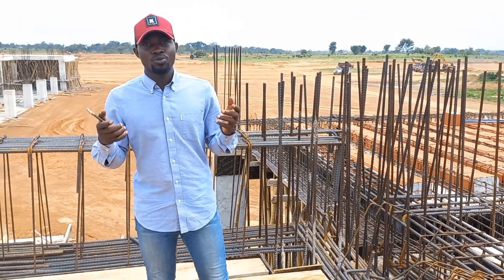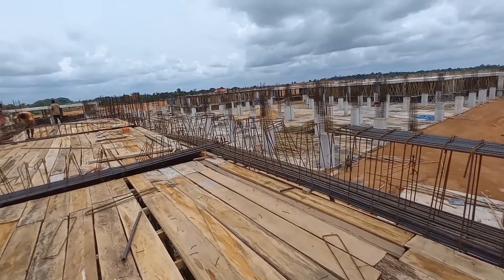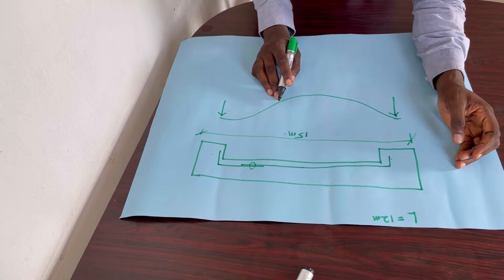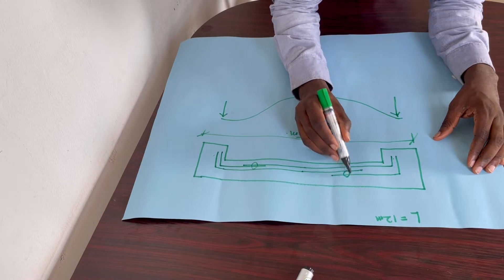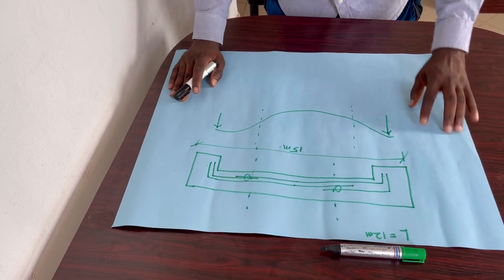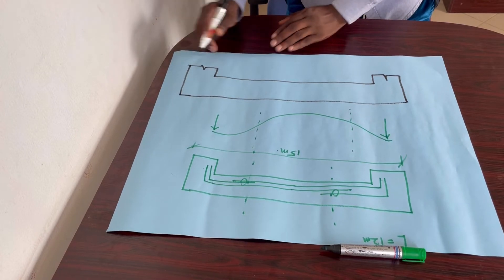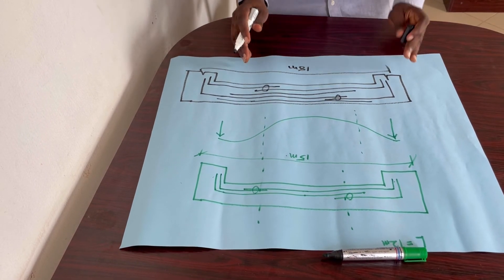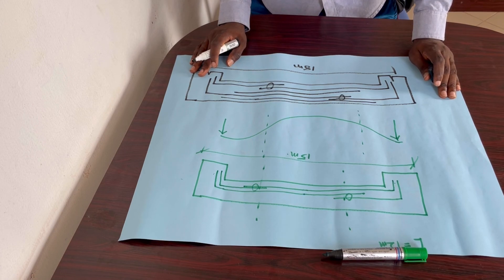How to Reinforce and lap beams longer than 12m/39.5ft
This video explains how to reinforced and lap very long beams such as 18m, 20m and above